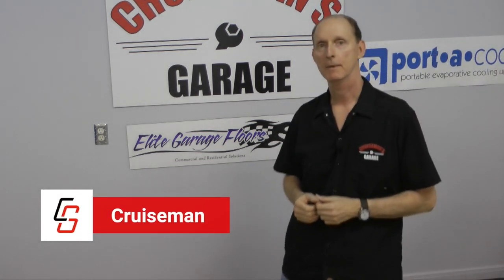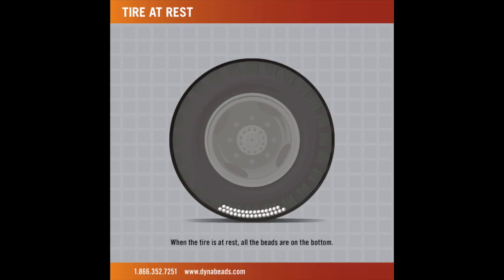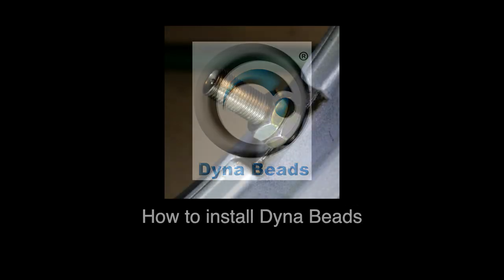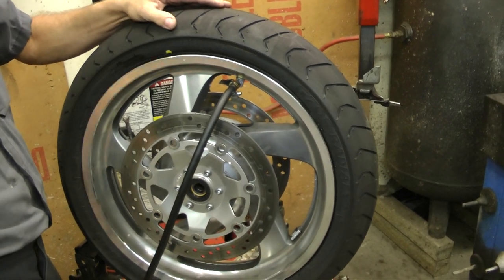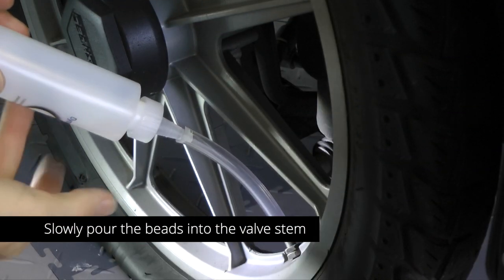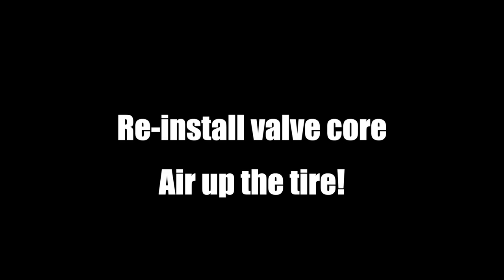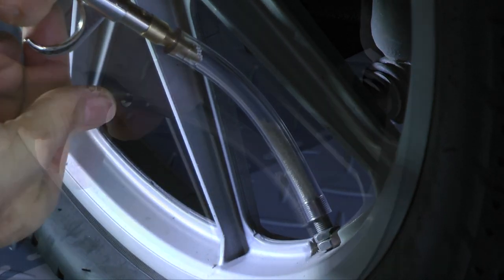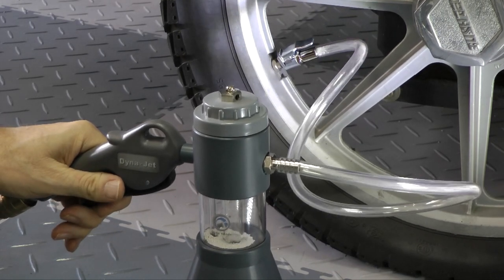DynaBeads Dynamic Tire Balancing Installation and Review | CruisemansGarage.com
I show how to install DynaBeads tire balancing beads. This video is  an updated version of a video originally posted in 2013.

MOTOVLOG GEAR (Handlebar):
360 Degree GoPro Mount